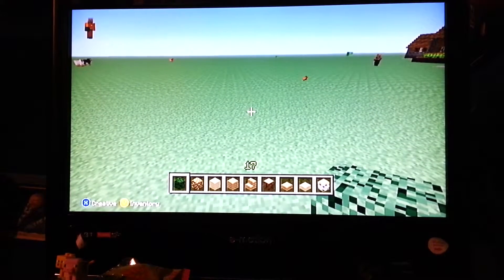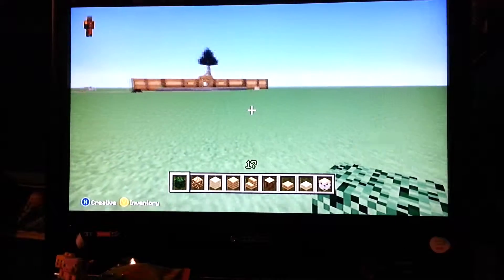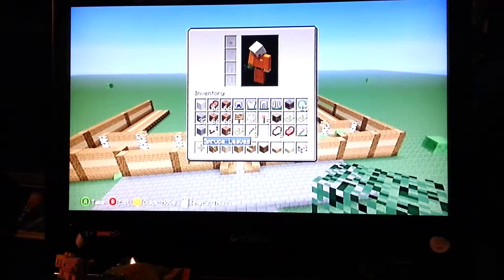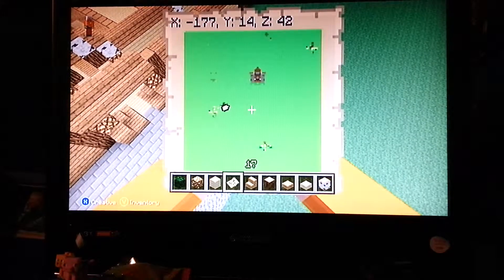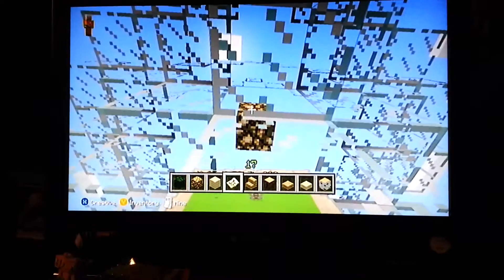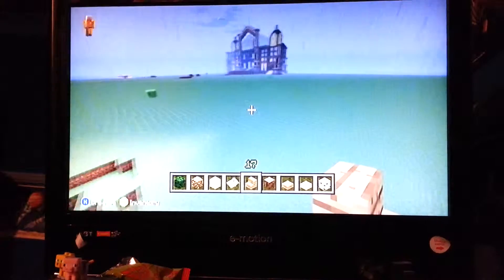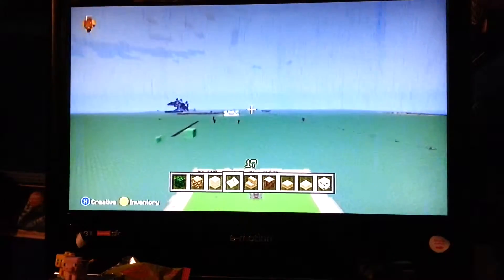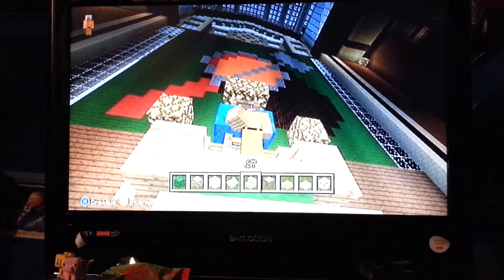new mega build in minecraft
Unfortunately the video for my new minecraft intro has gone awall so will not work but I hoped you liked the video